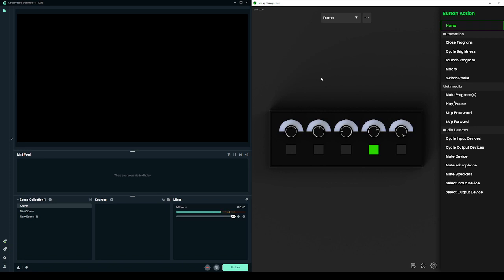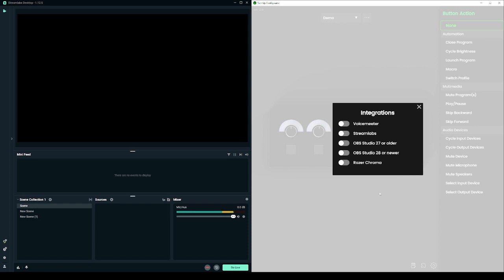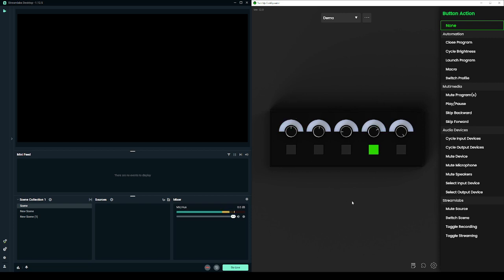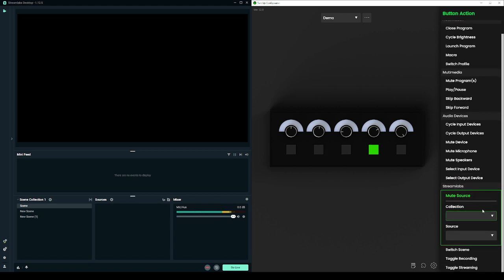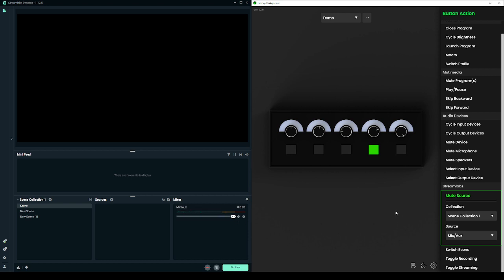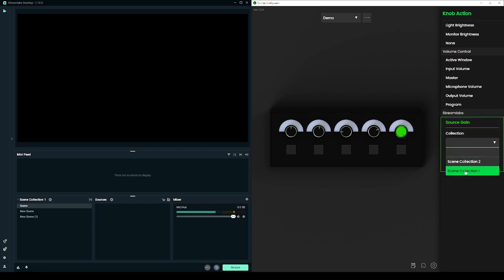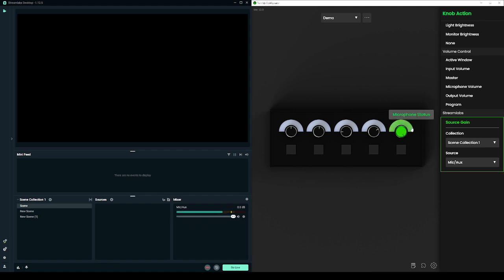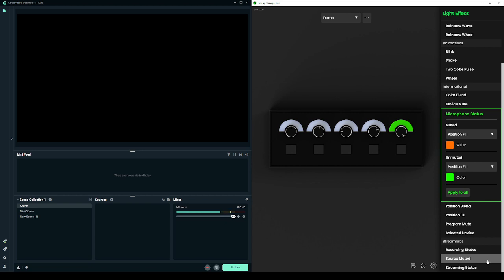Turn Up Streamlabs Integration Setup Guide